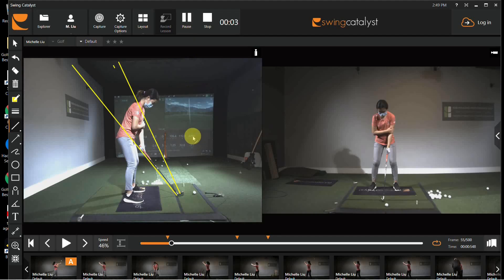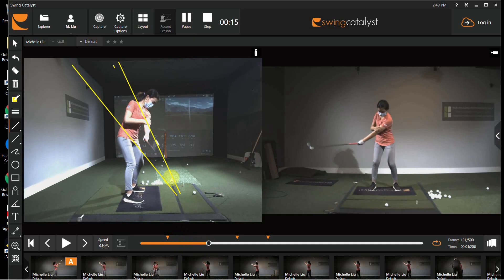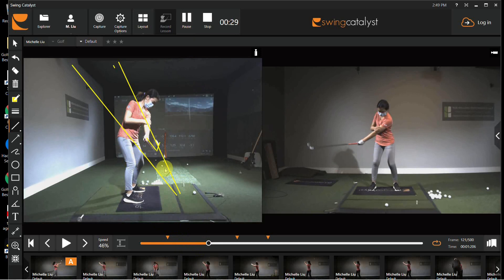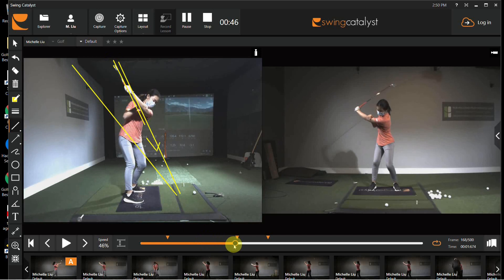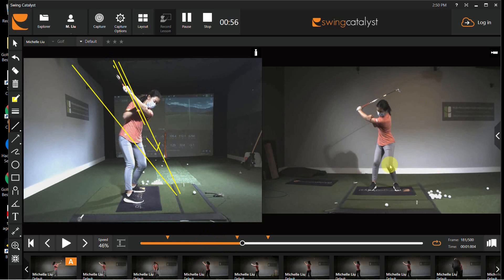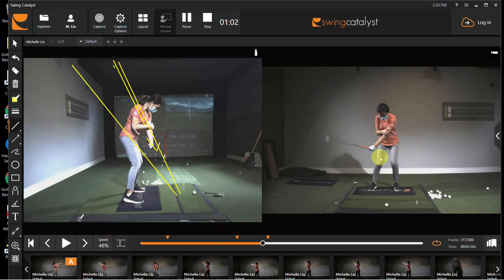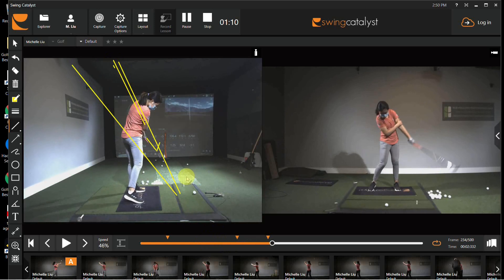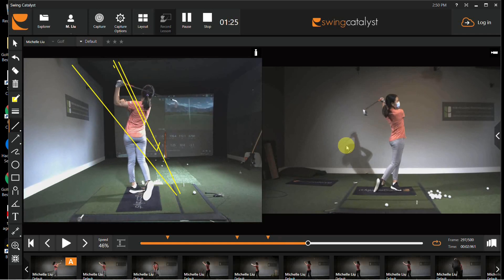Swing Catalyst Lesson for Michelle Liu